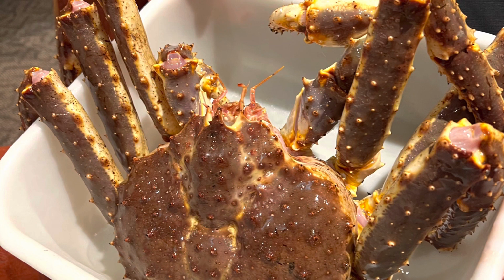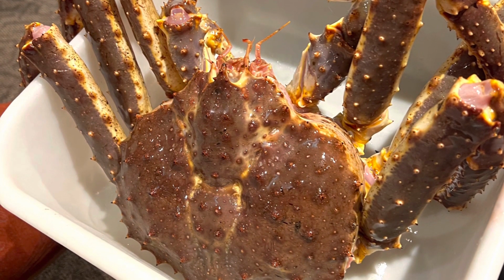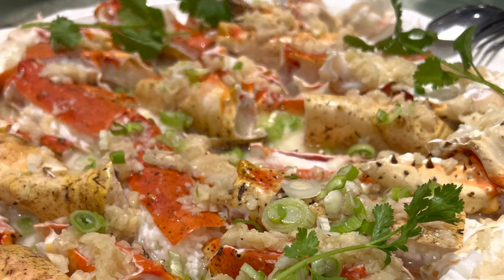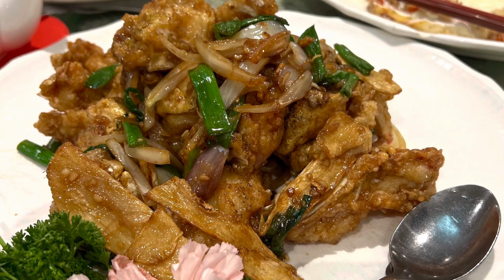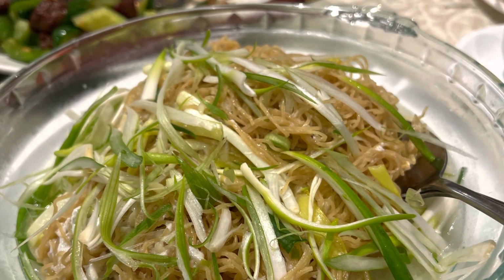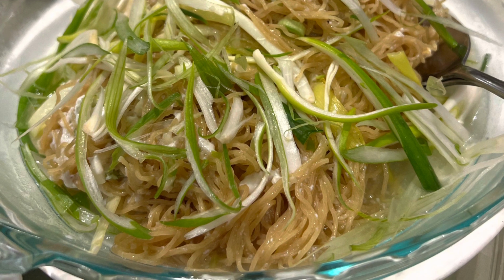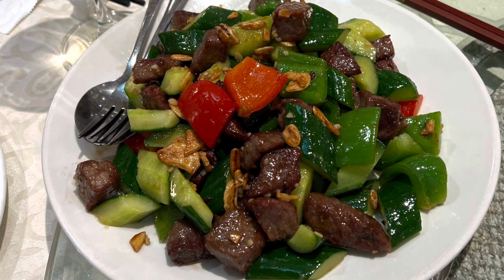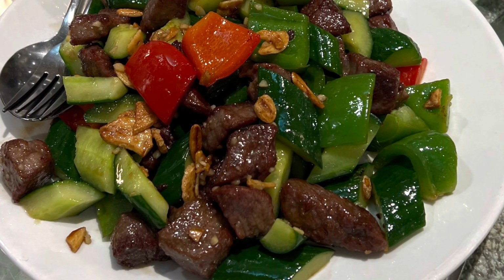Red Star Seafood Restaurant Review - Vancouver Eats (Recommended)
Here is my review of a recent dinner I had at Red Star Seafood restaurant, located at 8298 Granville Street, Vancouver, B.C.  They have another restaurant in Richmond.  We were there since they had a special on king crab so we had a multi course king crab meal.

For more information about this restaurant, please visit their